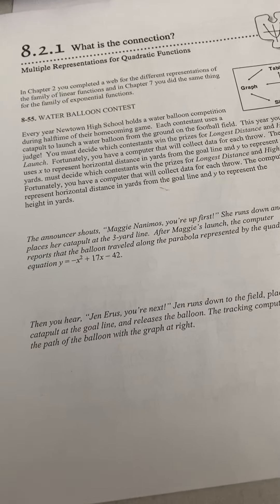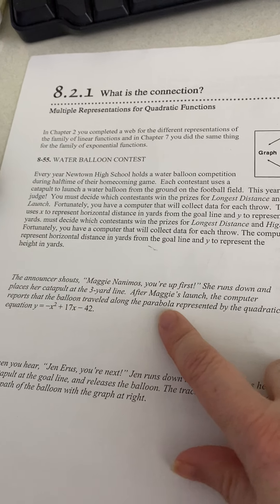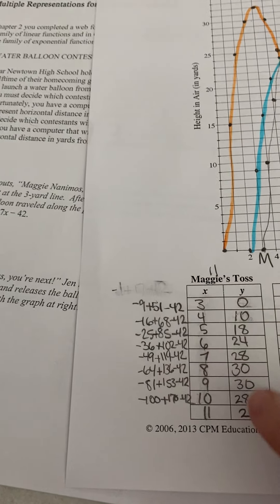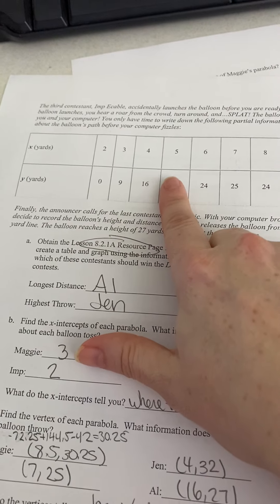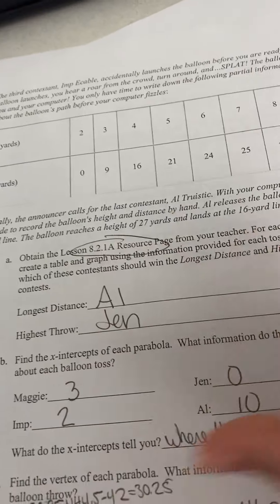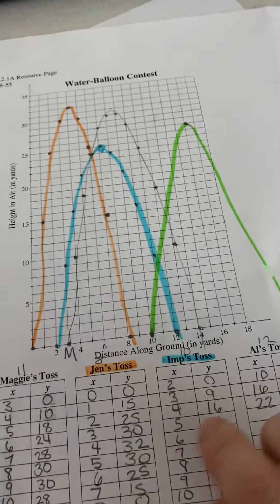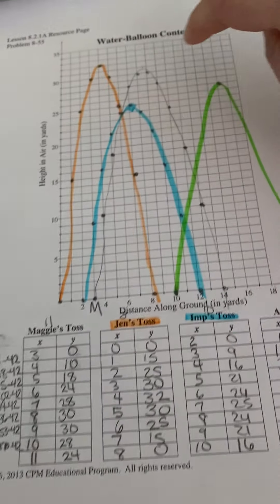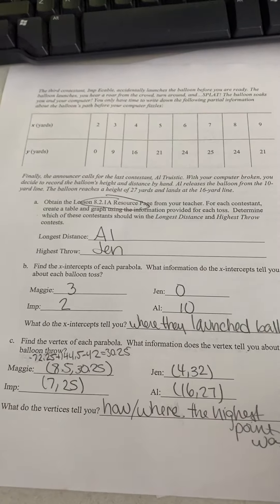8.2.1 Video 1